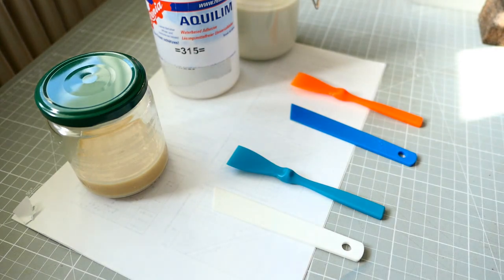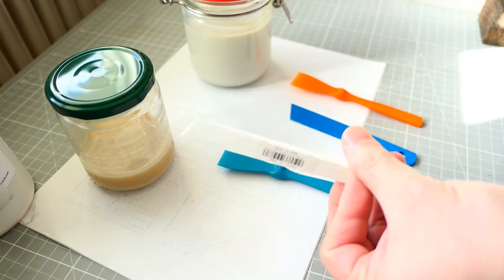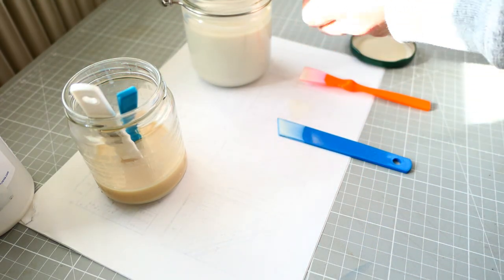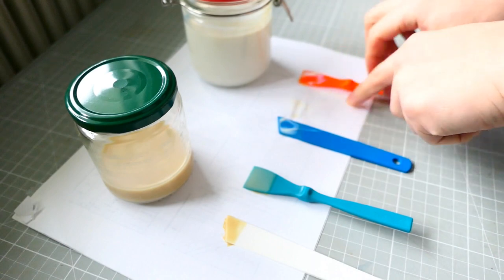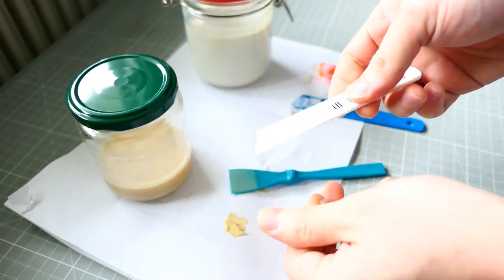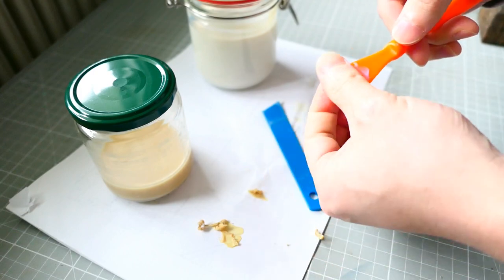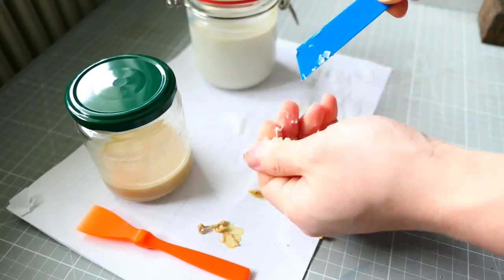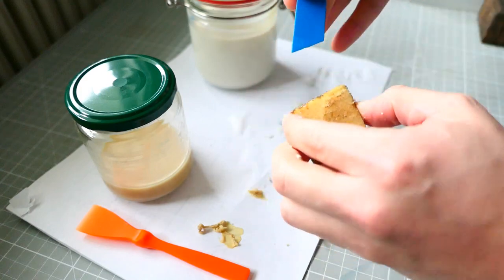Amy Roke Glue Spreaders Review | Part 2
Good Glass jar